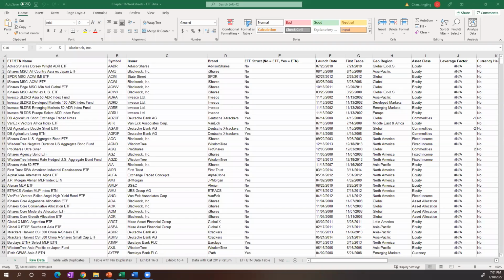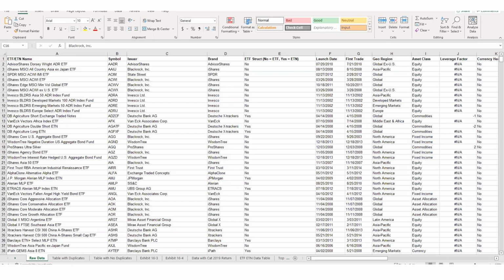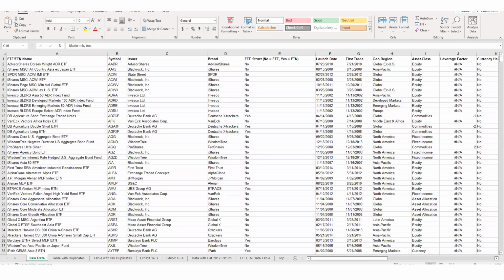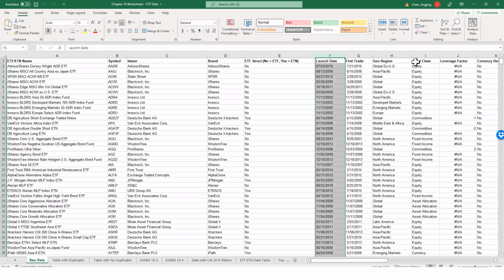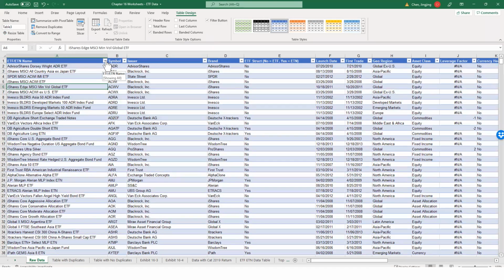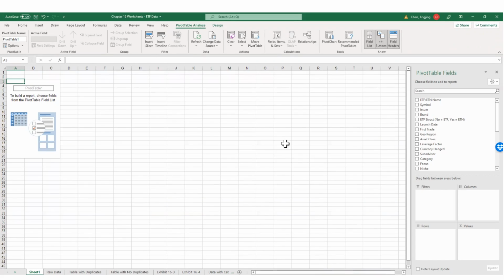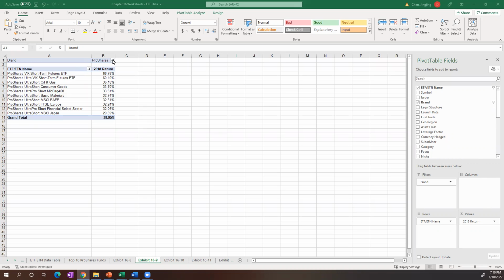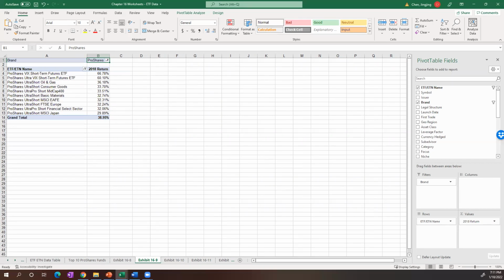A simple example of pivot table